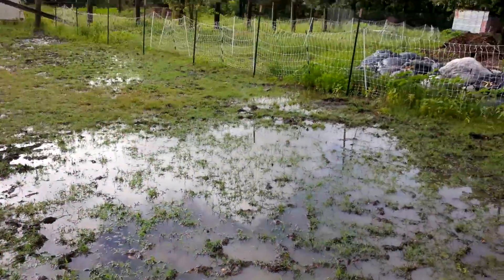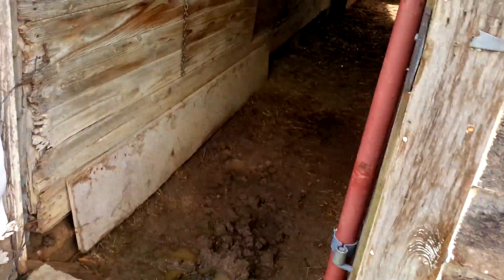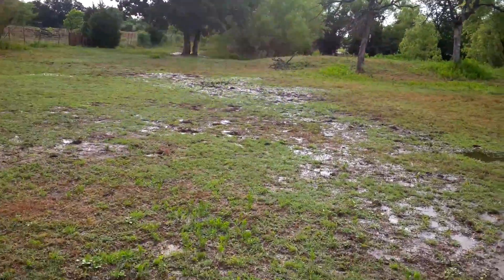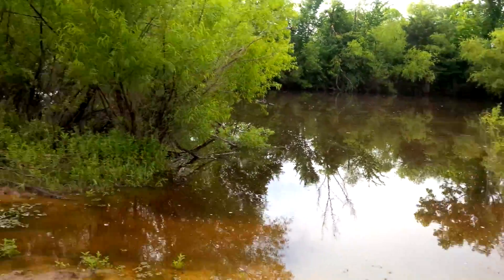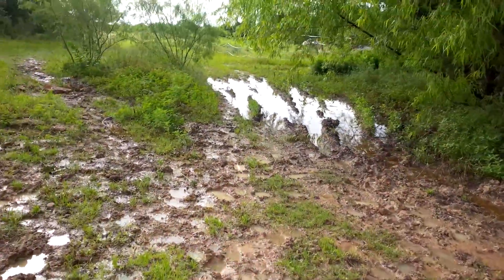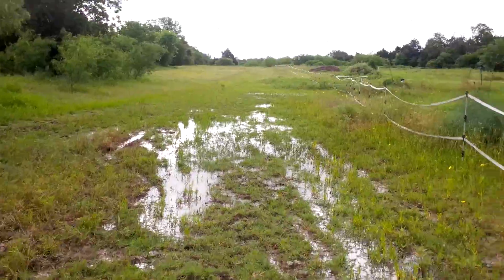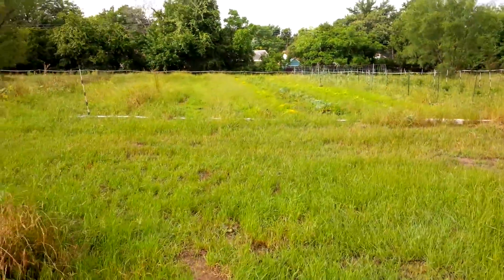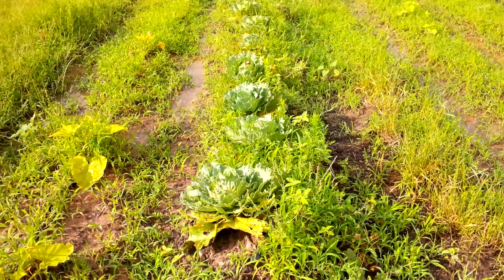Spring 2015 El Nino at Eden's Pt. 2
A walk to the gardens on May 29th, the day after most of Dallas got drenched in 5-7" of rainfall overnight. The farm, spared the worst of it, only added another 1/2" to the 16" already on the ground from the month. Still, very saturated and the following day, another 1 1/2 inches fell, bringing the farm's total to a little over 17 inches of rainfall for the month of May 2015.